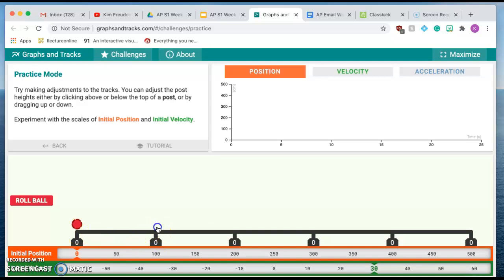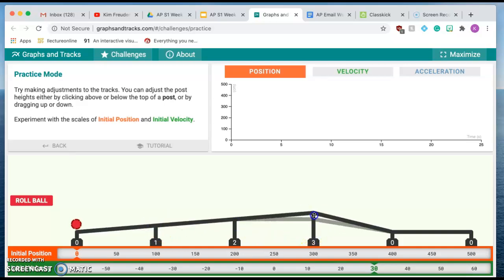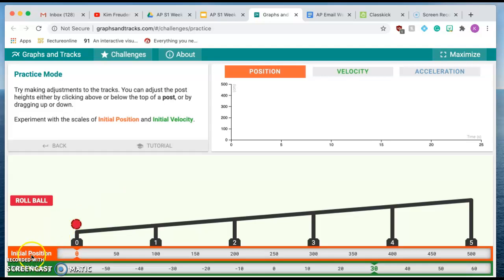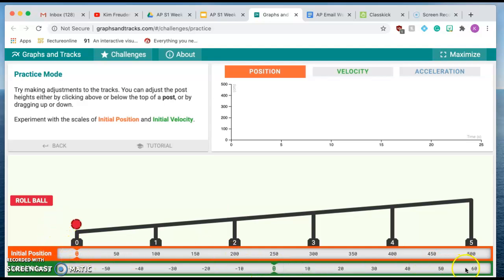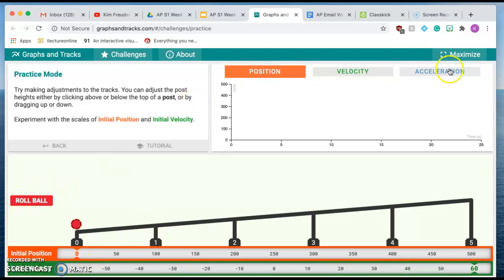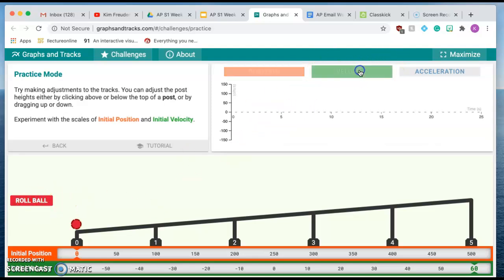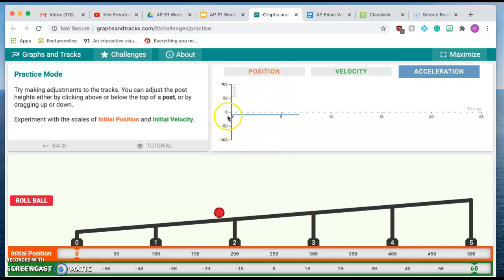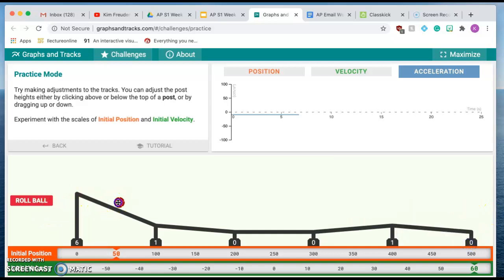AP physics using graphs and tracks